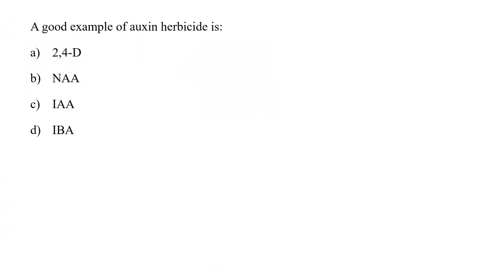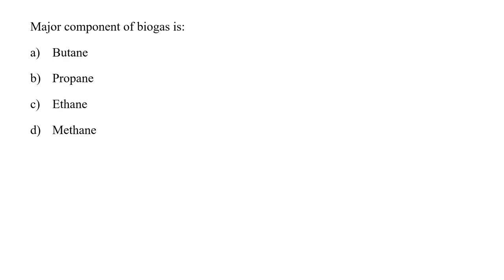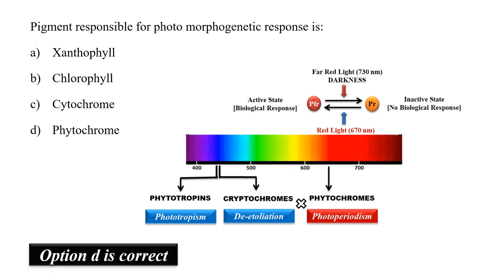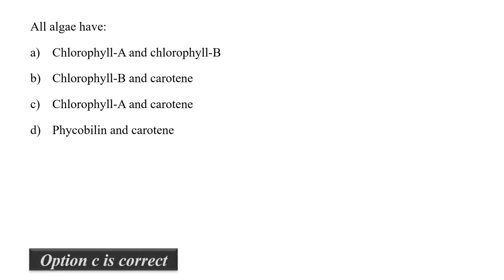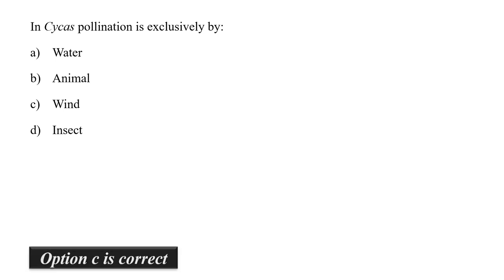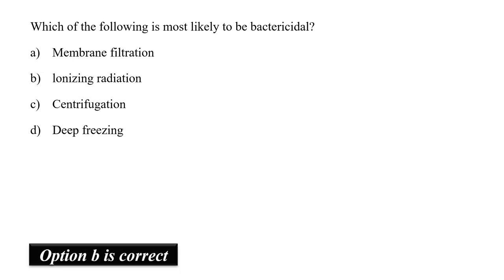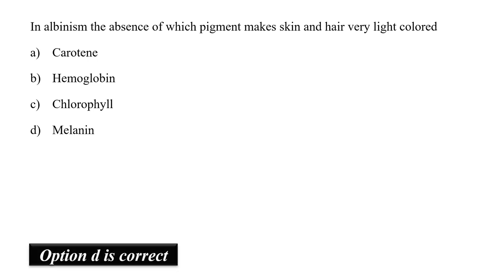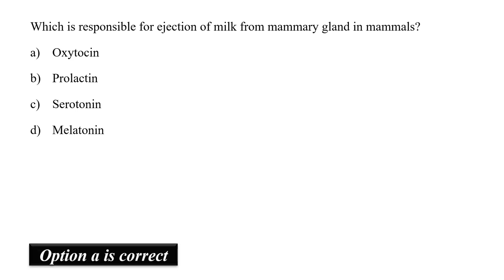Jamia Millia Islamia MSc Biosciences 2021 Question Paper I Last Video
vEgyan Ghar brings you the JMI MSc Bioscience 2021 Question Paper (Q1-Q60) with detailed explanation. Jamia Millia Islamia offers MSc Biosciences program. Admission to this program is through Entrance test.